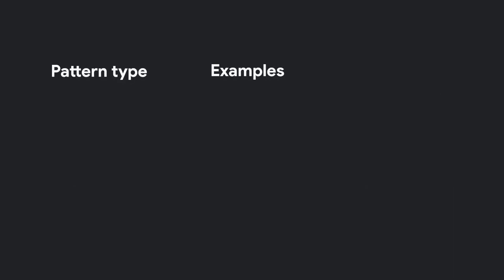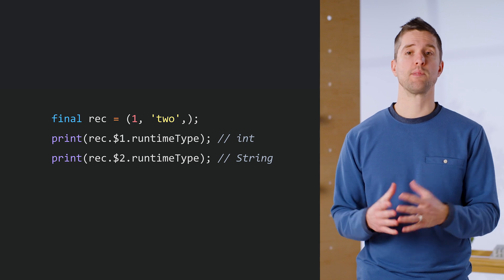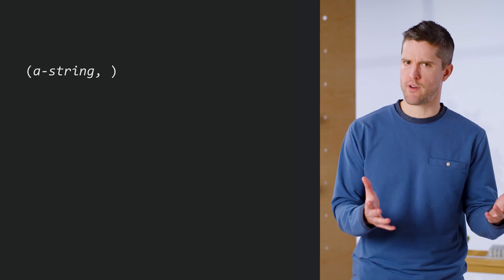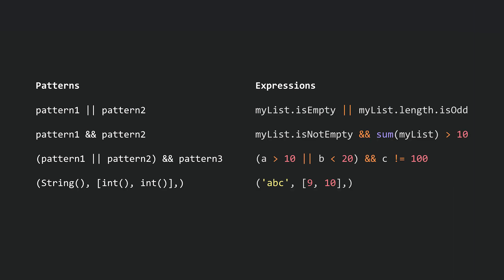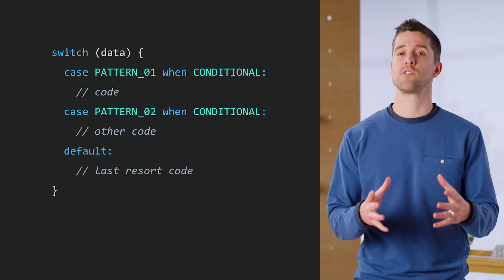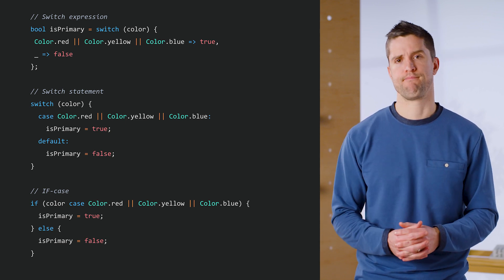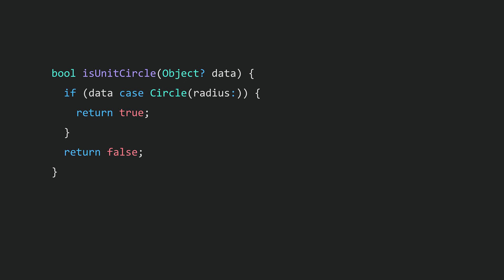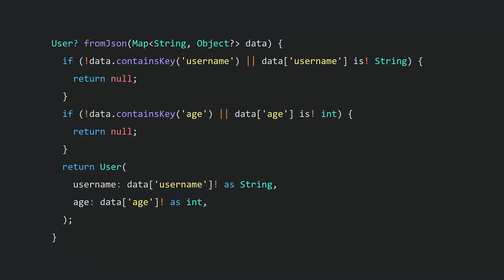Patterns DecodingFlutter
Learn about the new type of syntax Dart added in version 3 - Patterns - and some of the powerful things you can do with them.

Chapters:
0:00 - Introduction
1:06 - Spotting Patterns in code
1:51 - Intro to Records
2:12 - Examples of Patterns
3:44 - Using Patterns
7:31 - Conclusion